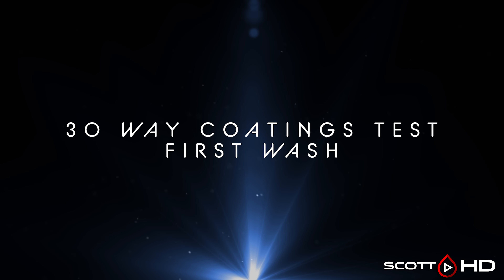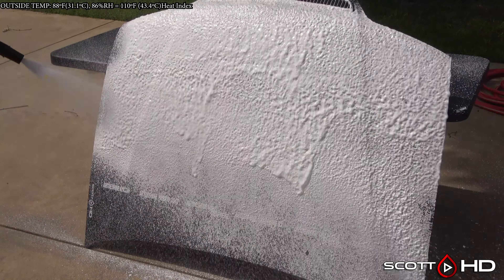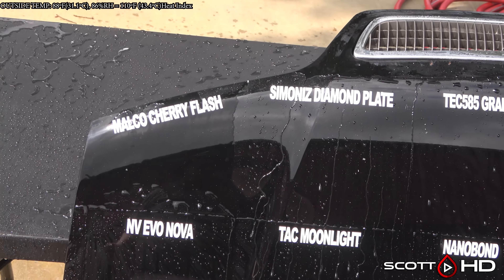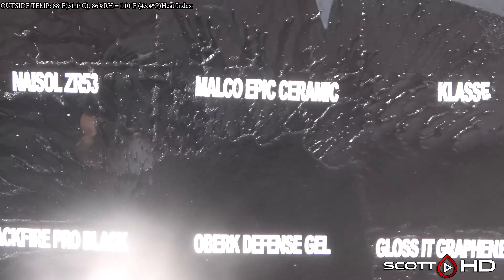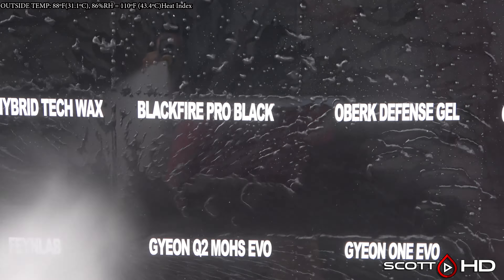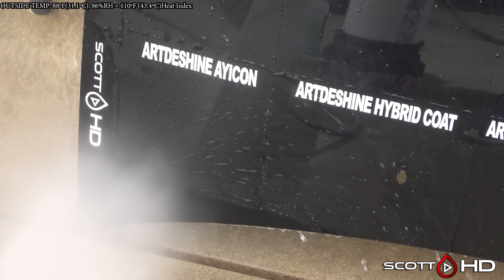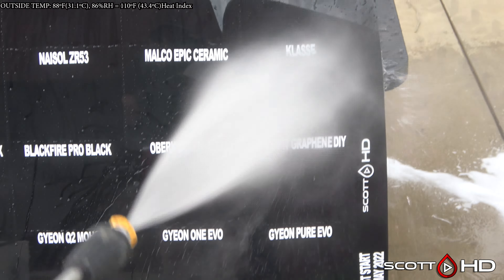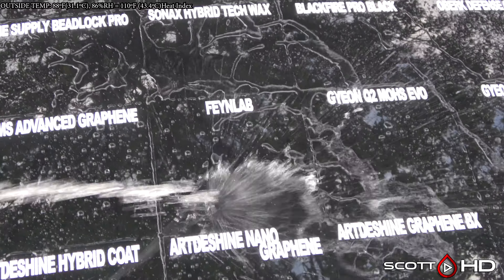30 WAY CERAMIC COATINGS LONGEVITY TEST - SUBSCRIBER REQUESTED PRODUCTS - UPDATE 03 - FIRST WASH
First wash - 1 week update - already showing some signs of failure.  Looks like a few that may not make it a month!

Products in this test:

8) TAC System Moonlight
9) Nano Bond 9H aka Nano Age 9H
10) Nasiol ZR53
15) Sonax Hybrid Tech Wax NPT
16) Blackfire Pro Paint Coating Black Edition
19) Flitz Ceramic Spray
20) Adams Graphene ADVANCED Coating
21) Feynlab Lite

- RUPES 5" backing plate
- 3M Adhesive Remover
- Plastic Razor Blades
- Meguiars M105
- UROFIBER Microfiber cutting pads
- Oberk STEP 2 Finishing Polish
- RUPES Fine/DA finishing pads
- 70% ISOPROPYL alcohol (cut 50%) for prep wipe
- 3M Tape
- Prolock cords
- Tornador blower
- Scangrip light